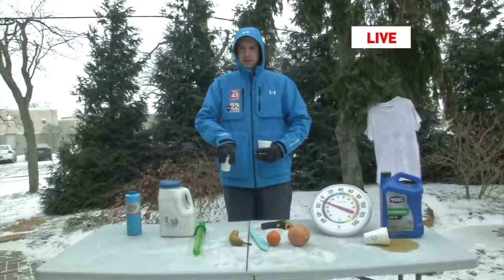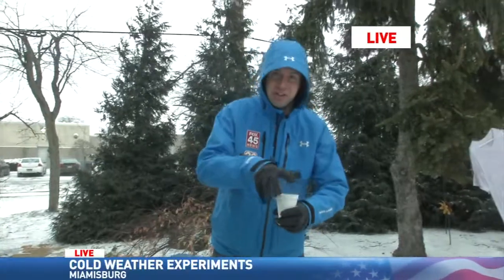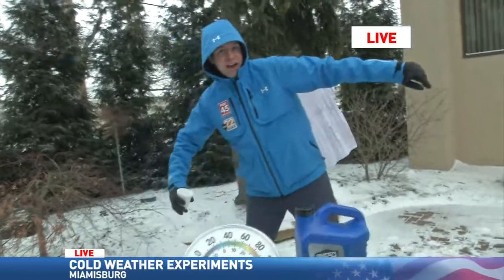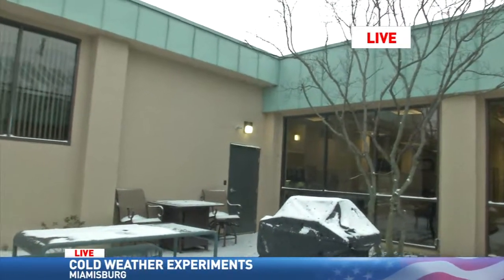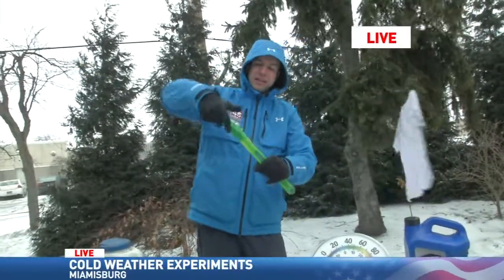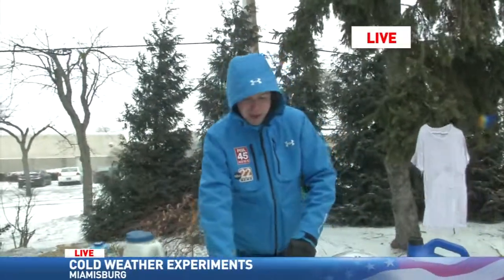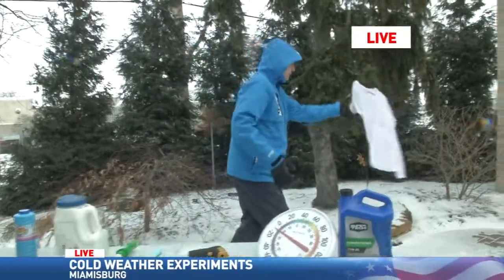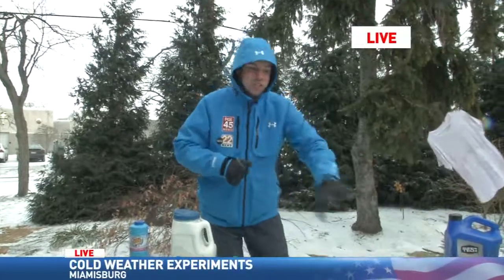Cold Weather Experiments 2 - Mike Joyce - January 30th, 2019.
anuary 30th, 2019 featured wind chill values as low as -30° to -40°F across western Ohio. Mike Joyce tried out some fun cold weather experiments. In this set, Mike demonstrates how hot water freezes faster than cold water. He also makes snodflakes using a bubble wand, then checks back on a frozen t-shirt from the previous set of experiments.